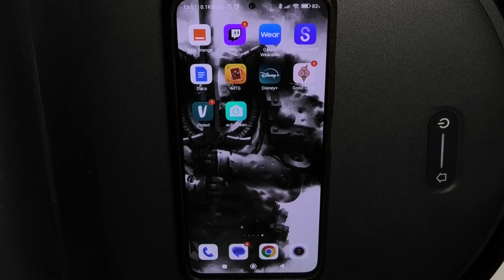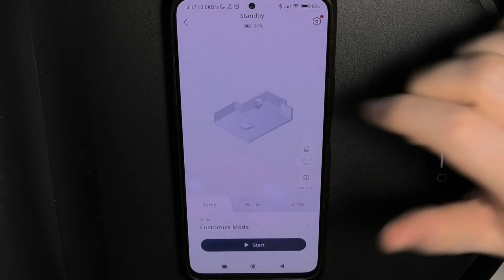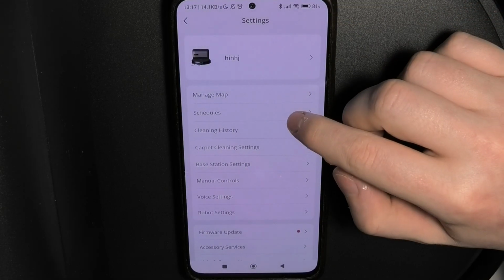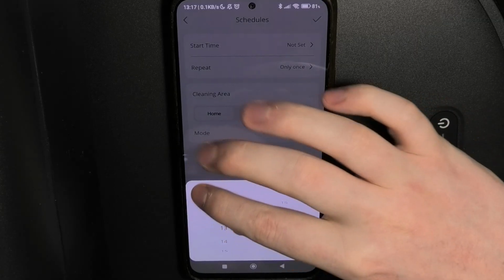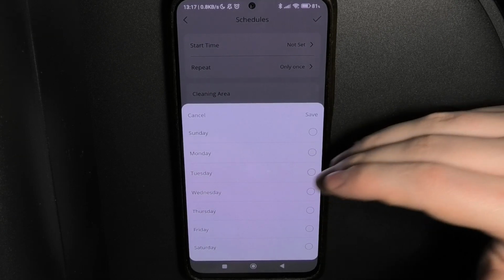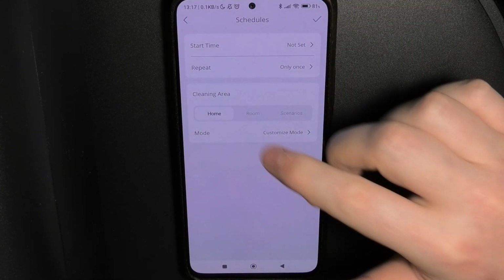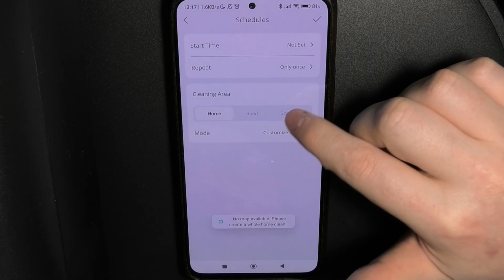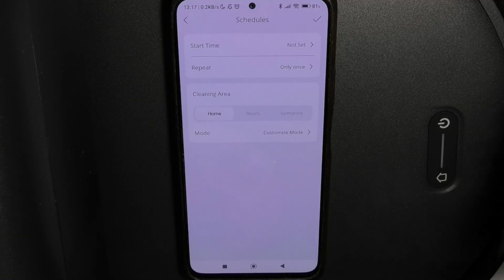eufy C10 - How to Create Custom Schedule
Set up a custom cleaning schedule for your Eufy C10 Robot Cleaner.
This tutorial covers scheduling on the Eufy C10 Robot Vacuum.
Choose times that fit your lifestyle.
Automate cleaning for convenience.

You'll also find other videos about Eufy C10 Robot on my Channel, so feel free to check out what tutorials I've recorded for you.